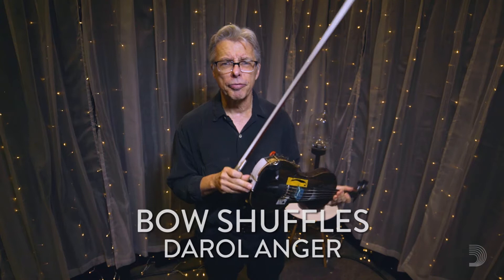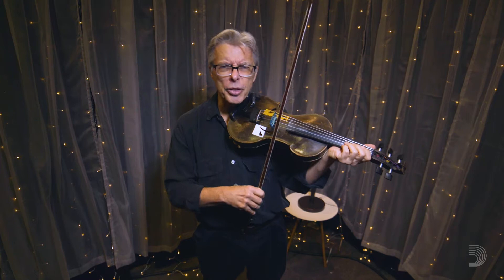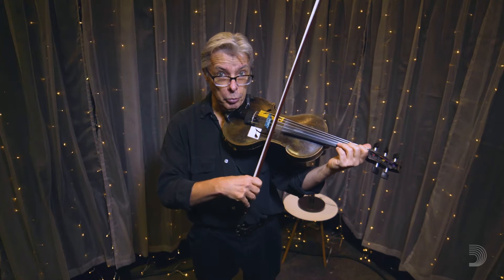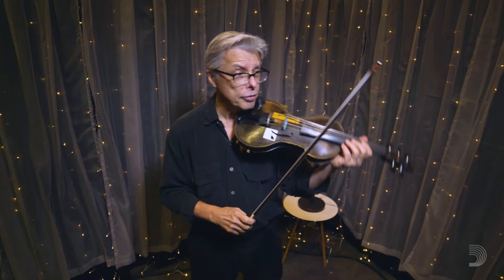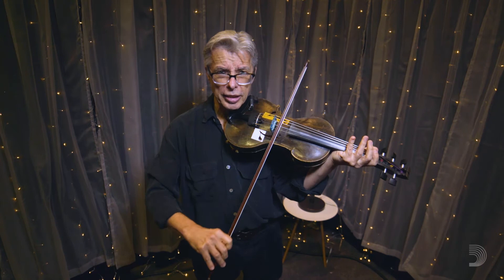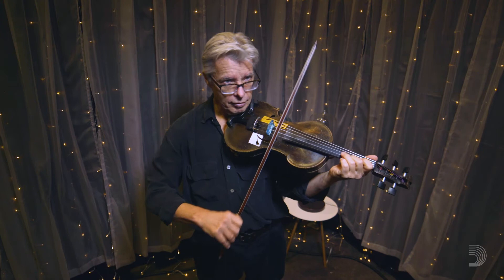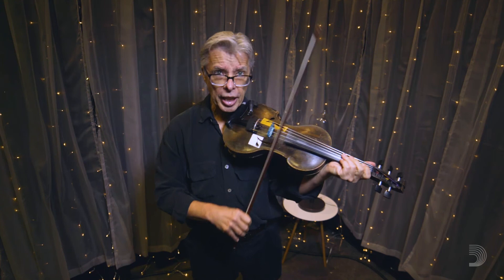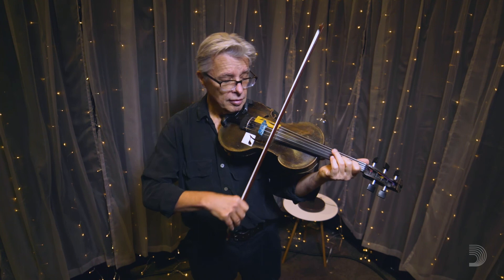ASTA 2018: Darol Anger on Bluegrass Bow Shuffles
Bluegrass fiddler Darol Anger explains and demonstrates different bow shuffles that bring bluegrass music to life.

Recorded in the D'Addario Artist Lounge on the convention floor of the American String Teachers Association 2018 Conference.

Darol plays Zyex strings.

For more from Darol, including upcoming projects and tour dates,

For more educational videos and resources, join the D'Addario Education Collective